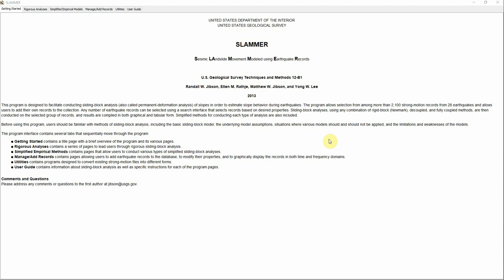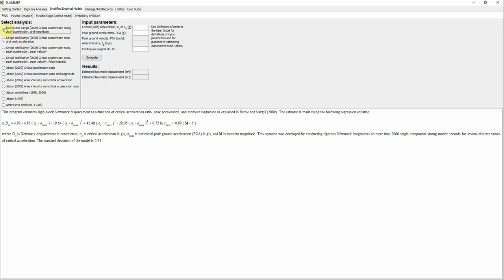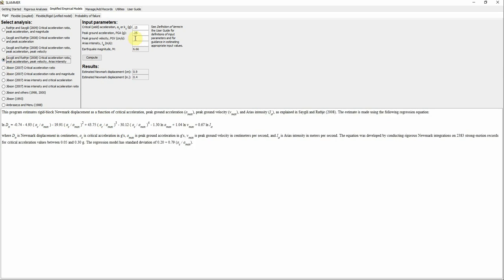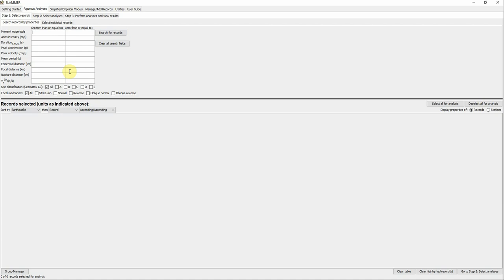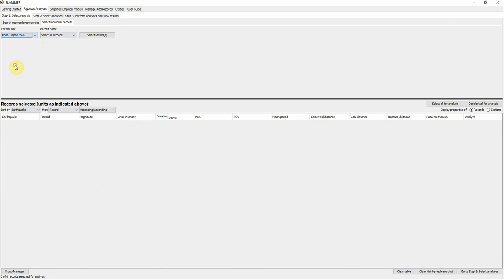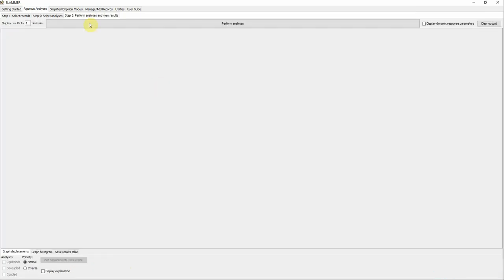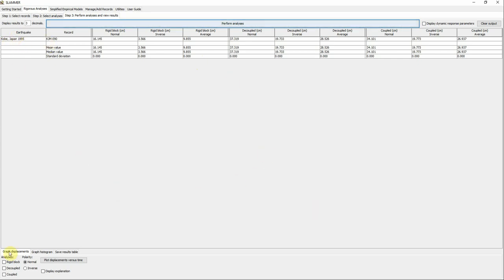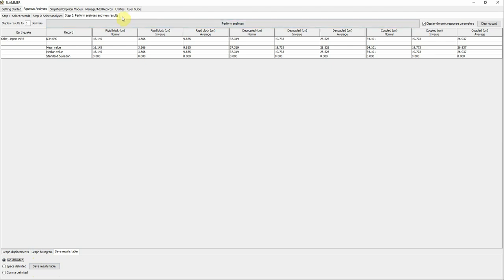SLAMMER (Seismic LAndslide Movement Modeled using Earthquake Records)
SLAMMER
Seismic LAndslide Movement Modeled using Earthquake Records
U.S. Geological Survey Techniques and Methods 12-B1
Randall W. Jibson, Ellen M. Rathje, Matthew W. Jibson, and Yong W. Lee
2013
This program is designed to facilitate conducting sliding-block analysis (also called permanent-deformation analysis) of slopes in order to estimate slope behavior during earthquakes. The program allows selection from among more than 2,100 strong-motion records from 28 earthquakes and allows users to add their own records to the collection. Any number of earthquake records can be selected using a search interface that selects records based on desired properties. Sliding-block analyses, using any combination of rigid-block (Newmark), decoupled, and fully coupled methods, are then conducted on the selected group of records, and results are compiled in both graphical and tabular form. Simplified methods for conducting each type of analysis are also included.
Before using this program, users should be familiar with methods of sliding-block analysis, including the basic sliding-block model, the underlying model assumptions, situations where various models should and should not be applied, and the limitations and weaknesses of the models.
This software is free and you can download it from USGS website.